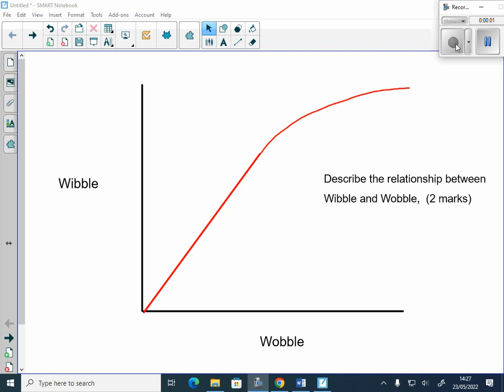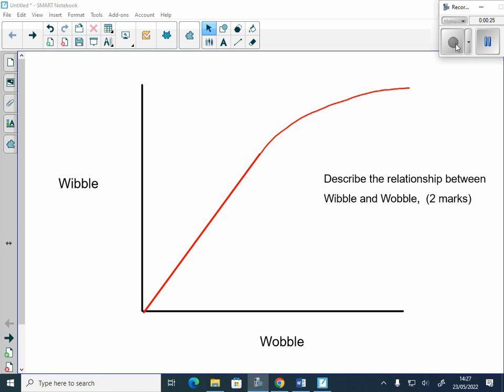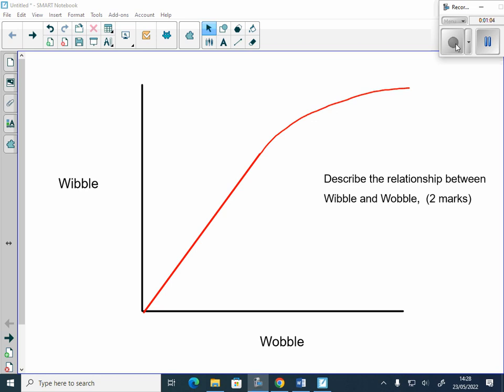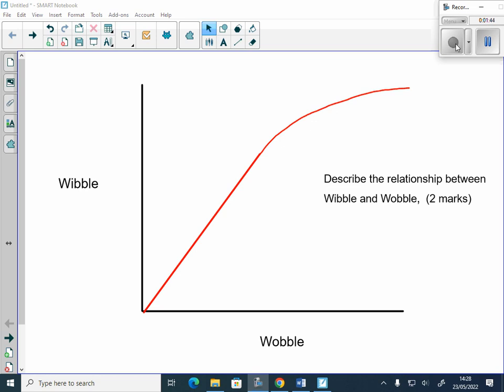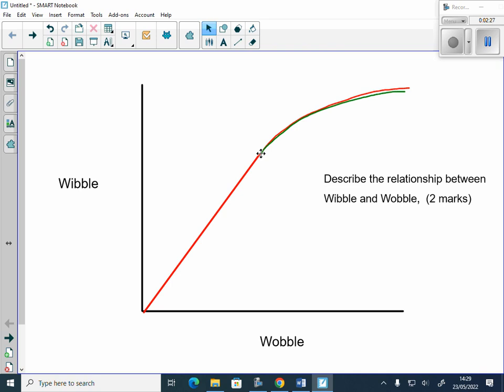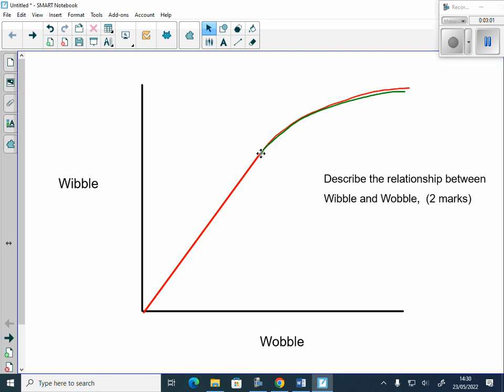Describing graphs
GCSE
Physics revision